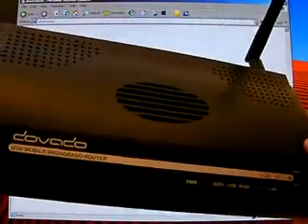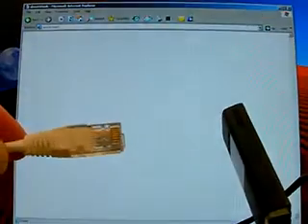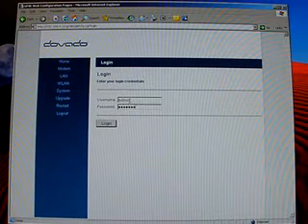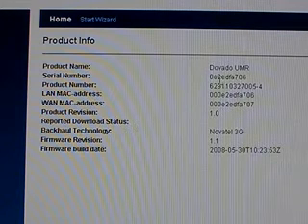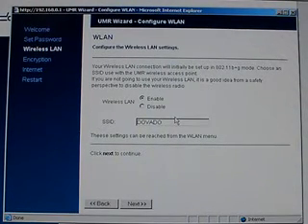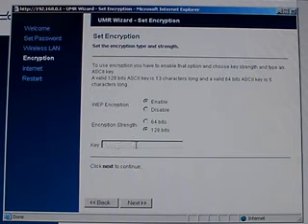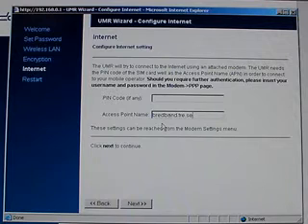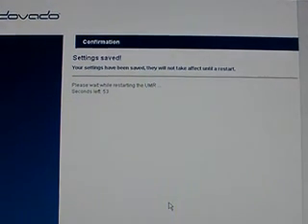DOVADO UMR Quick Setup Guide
How to quickly configure the UMR for 3G mobile broadband internet access. Simply insert the USB modem and run the Wizard Setup.